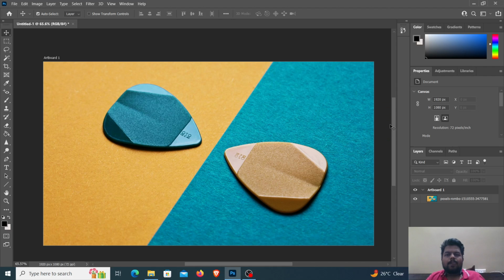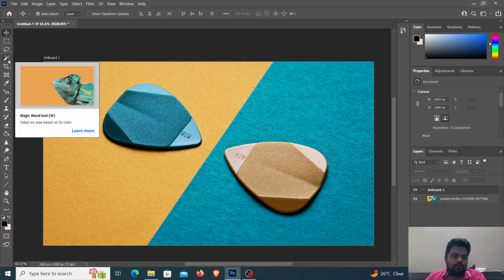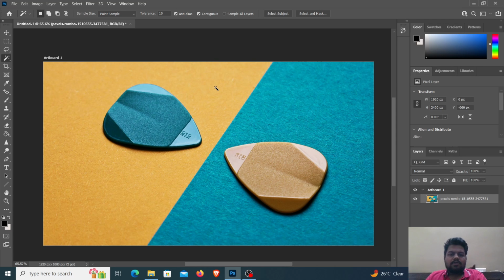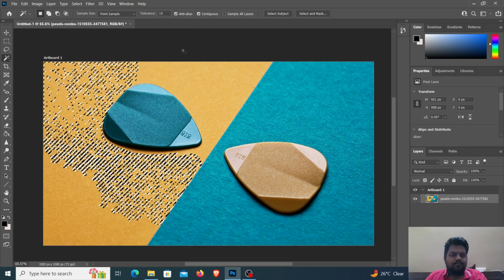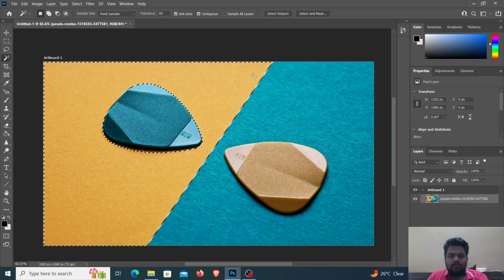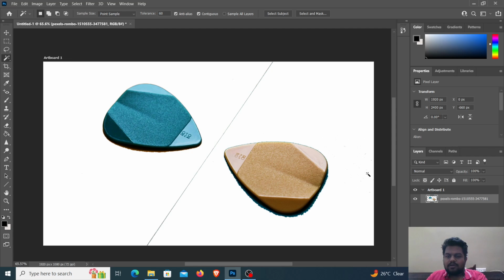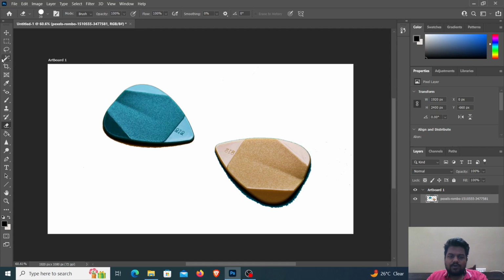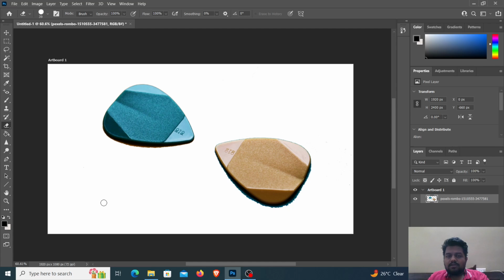Removing Background using Photoshop's Magic Wand tool (in 3-ish minutes)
Cut Out Like Magic: Background Removal in Photoshop (in 3-ish Minutes)
Want to isolate that object in your photo and put it on a new background? This quick video shows you how to use Photoshop's Magic Wand tool to remove a background in just a few clicks. Perfect for beginners and anyone who loves bite-sized tutorials!

In this short video, you'll learn:

How to find the Magic Wand tool
Selecting the background with a single click
Refining your selection for a clean-cut
Deleting the background and leaving your object cutout ready to use!
Fast, easy, and perfect for social media graphics, presentations, and more!

Get ready to transform your photos in minutes! ✨